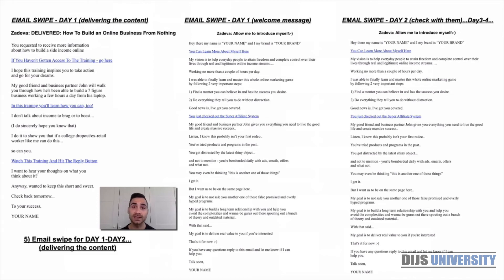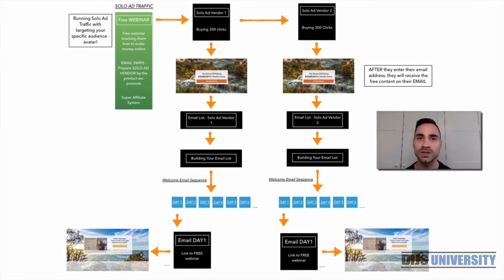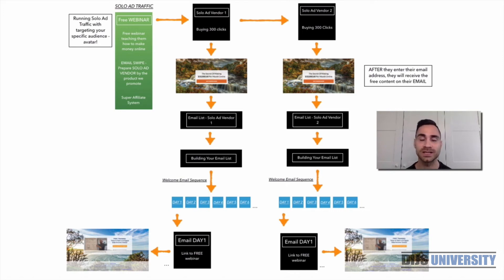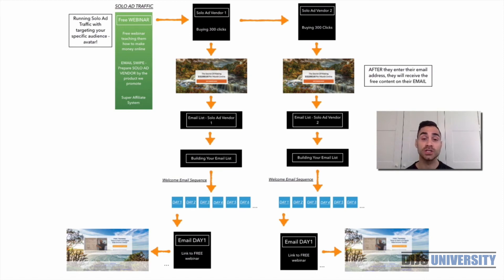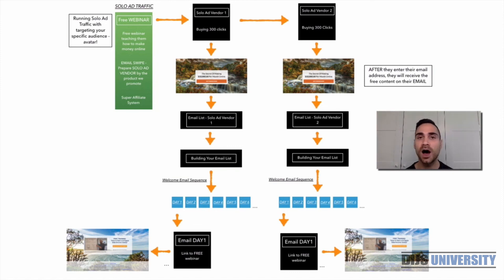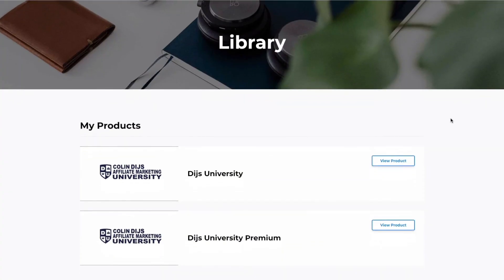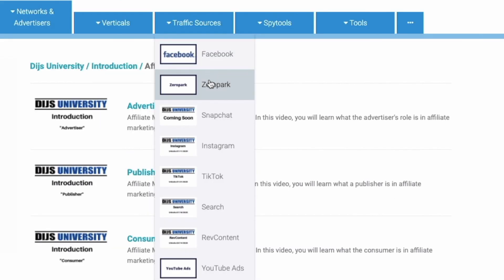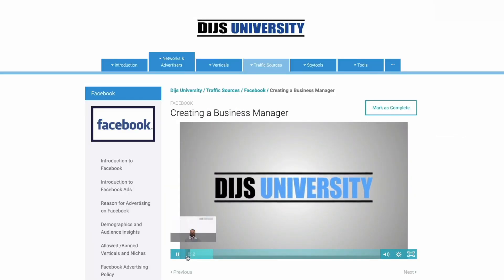How to Make $100 Day with Solo Ads (Part 7)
There is a rumor stating that solo ads are the things of the past.  So the million-dollar question arises. Can you actually still make money with solo ads? If yes, how do you do it? In this video series, we will be talking exactly on How to Make $100 Day with Solo Ads.

Basically, SOLO Ad is a marketing piece used in email marketing in order to get traffic, leads, and eventually, make sales. SOLO Ads are email ads; this is, a selling email through which you're promoting your offer.”A user also needs this money to buy solo ads from the website.

Solo Ads are really worth the money spent on them. Solo ads are the best way to build a list.
Solo ads really are only effective if the list is of good quality. BUT the good thing about solo's is that those on the list have already demonstrated that they are willing to sign up to a list.

Direct Link or Use a Squeeze Page.Tracking and Monitoring.

We will explain in this video further on how you can actually use SOLO Ads to make money. This method is something that you can still use in the year 2020. Time to make some good money!!! MONEY TIME!!! Remember that discipline and consistency is the key attitude that you should always have in order to succeed.